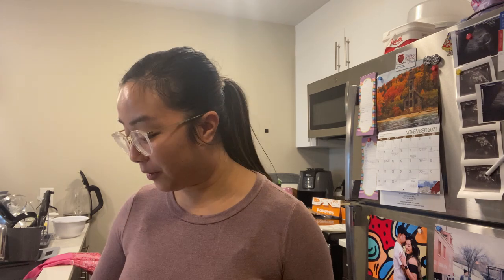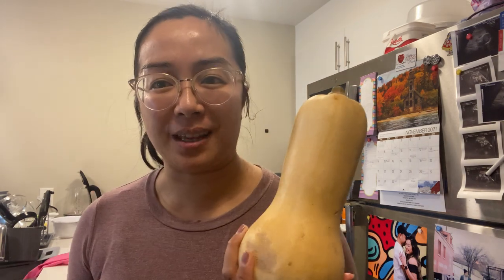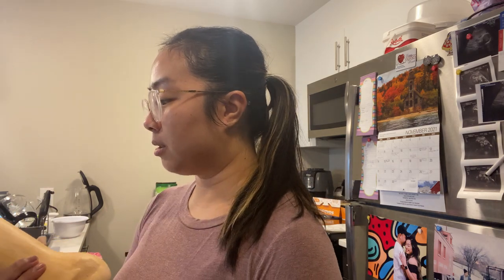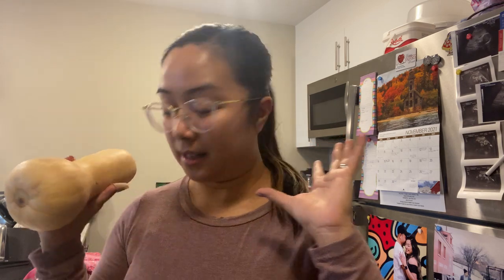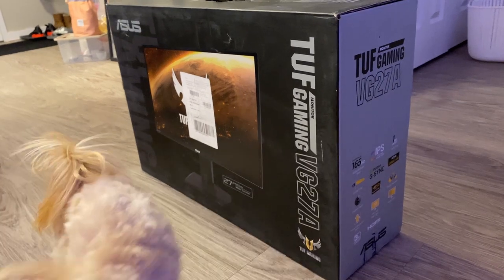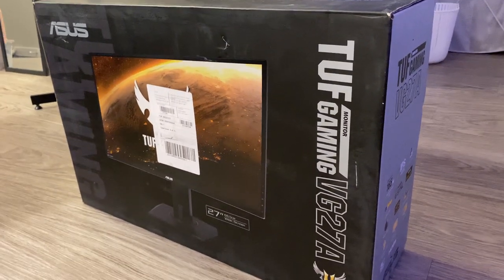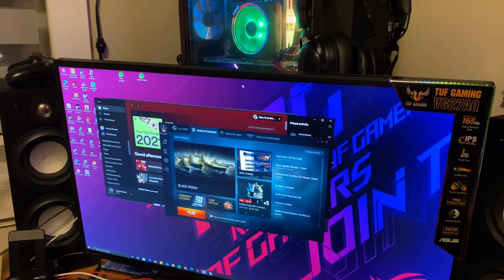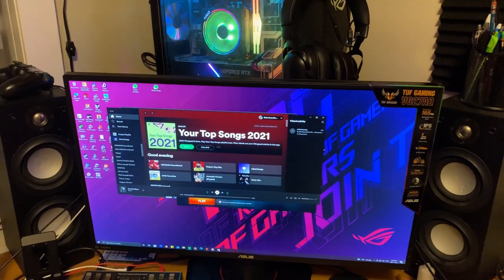UNBOXING ASUS VG27A 165HZ 1440P MONITOR | VLOGMAS DAY 2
You may have known this channel originally as Lola Norie Vlogs, but KIM DEE MAY is happily taking over! Don't worry Lola Norie Vlogs fans, it won't be the last time you'll see Lola Norie. She will still upload recipes once in a while too :)